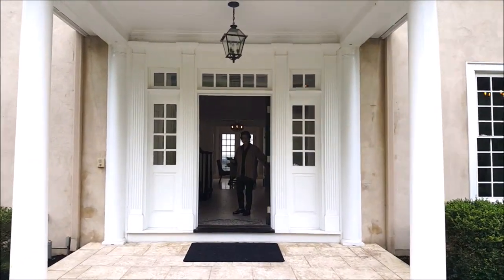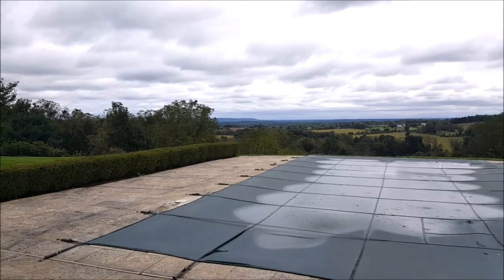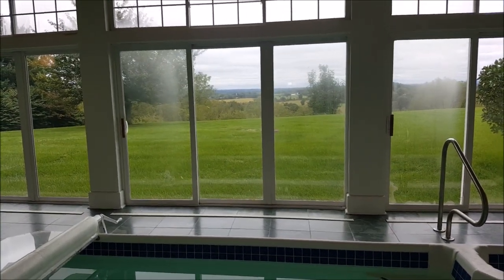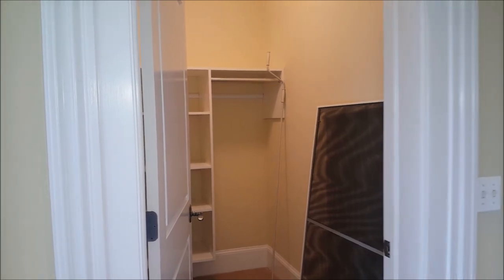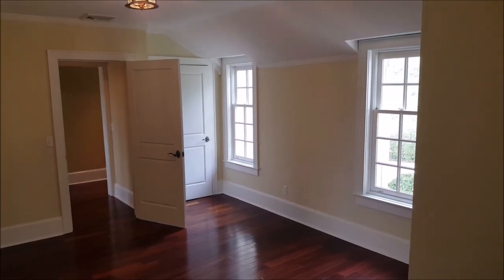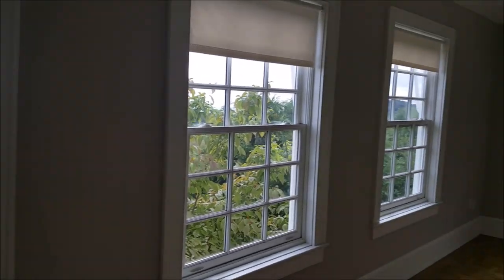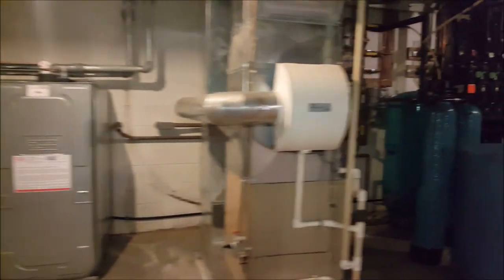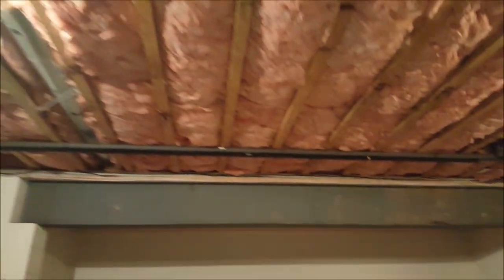20 Hill And Dale Rd, Tewksbury Twp. NJ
Dazzling views characterize a country estate named Hildene whose name is taken from Old English words meaning hills and valleys. This grand one-owner home is of monumental quality and European scale. Beautifully sited upon 12-plus acres, the scenic property offers an abundance of privacy and countryside vistas. Grounds surrounding the manor are level with large expanses of lawns. Other eye-catching features are the endless pool and spa overlooking panoramic views. A poolside patio and walkway span the rear elevation. The front entrance courtyard has a pebble circular drive for easy turnaround, while extra parking is located beside the four-car garage.

Hallmarks of this stately home include a covered entry porch to the grandly-proportioned front hall.  Architectural moldings and trim embellish all the rooms. Upon entry, magnificent views are immediately seen through the wall of French doors in the main living area.  The hall opens to a formal dining room on one side and a small hallway with guest closet and half bath leading to the library with an elegant fireplace. So well designed for country living, and always with the view in mind, the great room is a light-filled space that is the heart of the home with a stone fireplace and repurposed 17th century ceiling beams.  The great room is completely open to the spacious, well-designed kitchen with a butler’s pantry featuring a wet bar and expansive walk-in pantry.

The kitchen presents a tumbled marble floor and backsplash, softly-hued marble countertops, a six-burner range and wall ovens.  The mud room with built-in cabinetry and desk supports a coat closet, second staircase, laundry room, half bath and stairs to the basement. It also accesses the four-car garage.

The first floor’s easterly wing leads to a high ceilinged 19 by 26-foot artist’s studio with northern light and a glass door to the dramatic indoor exercise pool. Floor-to-ceiling windows overlook the view, creating a magical space for flowers and plants.

The main staircase to the upper hallway anchors both wings. A sophisticated master suite contains a sitting room, a bedroom highlighted by a wood-burning fireplace and Brazilian cherry floors. Pocket doors separate these two rooms. The master is completed by a marble bath with double tiled shower, a roomy tub, closets, artistic dual vanities and dual walk-in closets fitted with wardrobe organizers.

 The westerly wing contains two bedrooms with en suite baths and connects to a study/computer room and separate laundry room/bath. A hall leads to the guest or in-law suite arranged with a sitting room, bedroom, full bath, fully equipped kitchen and dining area. This suite can also be directly accessed from the secondary staircase in the first floor mudroom/garage area. One of the thoughtful features of the layout is the abundance of connecting rooms linking various parts of this extensive home, an arrangement that ensures private spaces. The entire second floor is accessible from either staircase.

A full, unfinished basement, with interior and exterior access, houses 13 zones of radiant heat, four zones of central air conditioning, plus a full bath/changing room with pool access and huge storage rooms. Two staircases at each end of the basement level lead outdoors.

Tewksbury in Hunterdon County is well-regarded for its Blue Ribbon schools, abundant parkland including Christie Hoffman Park, Whittemore Wildlife Sanctuary and Willowwood Arboretum, dedicated hiking trails, the Tewksbury Trail System for horseback riding, outdoor recreation, numerous cultural events, nearby world class golf facilities and outstanding fishing at Ken Lockwood Gorge. Commuters are close to I-78, mass transit options and corporate campuses in the region as well as Newark Liberty International Airport and easy access to New York City.

French doors to endless pool from Great Rm open to large Kitchen with 17 century beams. Grand master suite with tray ceilings, pocket doors, dual fully fitted walk-in closets. In-law/guest suite w full kitchen and dining area, LR, walk-in closet, bath. 13 zones of radiant heat; indoor exercise pool, changing room downstairs; extraordinary plantings. 6 BDR septic- 4/5 BDR home. Farmland assessment is applied for, hayfield at top of property.